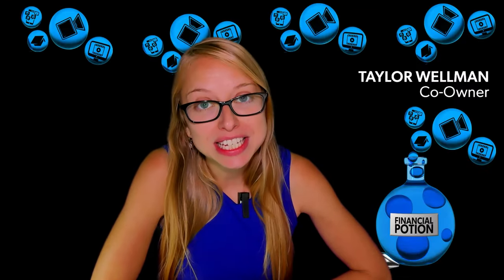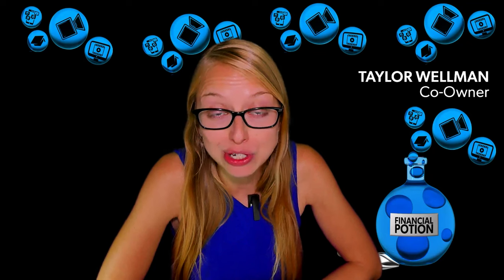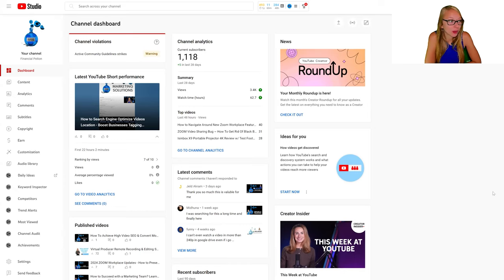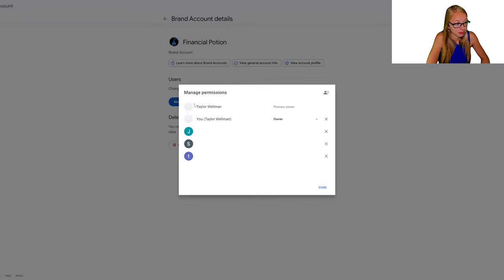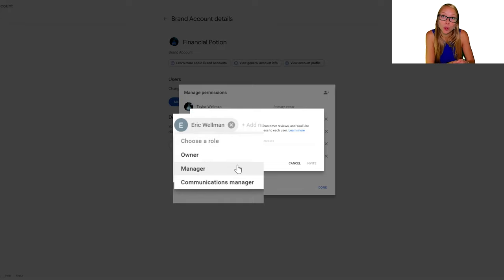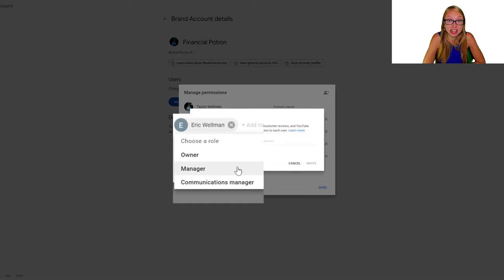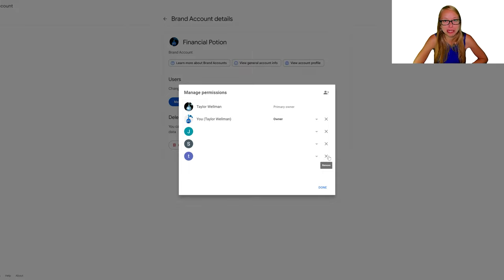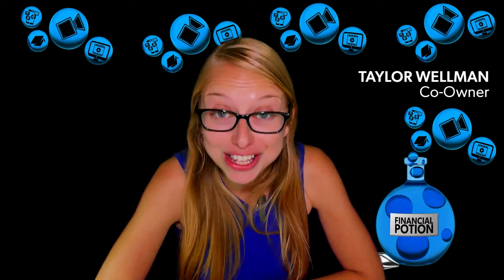Granting Manager Access to New Content Manager w/ YouTube~ Connect w/ Us to get Through the Process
How and why to give people manager access to your YouTube channel?

When you have a YouTube Brand channel, it's important to be able to give people manager access to your account so that way they can help you with the uploading and search engine optimization of your video.

You will want to be present when doing this and when they're first accessing the accounts because you may need to do a two-part verification. So, to send the invite to your new content manager, you are going to want to go to your creator studio dashboard

Once you are on the creator's studio dashboard, you are going to want to click on Settings. Once on Settings, go ahead and go to permissions and then manage permissions.

Manage permissions again. And like many times, you will have to sign back into your account to verify that it is you. Make sure you have your phone handy so you can verify.  Indeed, it is you who are trying to sign in and then manage permissions. And then this is where you can simply click on the plus button, add the person's name, and then choose the role.

I always suggest adding the manager role because that is going to give that person access to everything they need to be successful for search engine optimization. If you only do communications manager, then they might be limited to some of the tools they need and not access everything. And the whole point is to not bug you!

And you don't want to give them owner access because then that person can potentially delete things that shouldn't be deleted like the entire channel. So simply give people manager access.

They will then get an email in order to accept. I would still advise that you're available the first time that they're signing in, in case there's any verification needed. After that first sign in and their IP address has been verified and you will not be needed every time that they log into the account with the manager access, they will be able to access the account at any time.

So I really hope that this helps you in addition to adding people. Let's say you were to fire someone and that does happen. Then you can simply press the X to remove them, and they will be removed and they will get an email notification that they have been removed. So, keep that in mind if you're planning on firing someone to maybe do that process first before taking them away from the accounts and getting that email notification.

If you have any questions about giving people Manager Access in 2024 on your YouTube channel, don't hesitate to reach out. Or if you need YouTube optimization services and building SEO help,

We are here to help you! Video is your Financial Potion and we're here to help you be more successful!